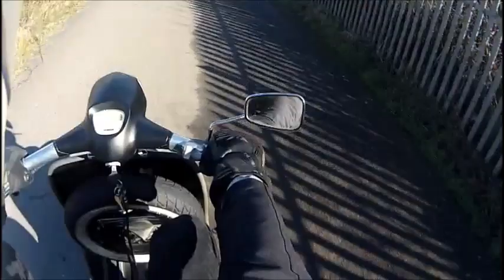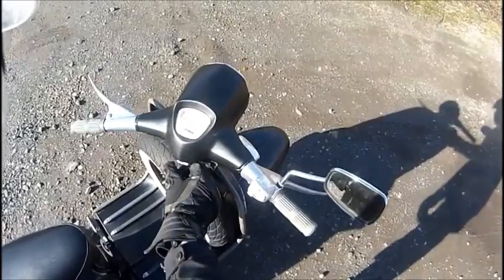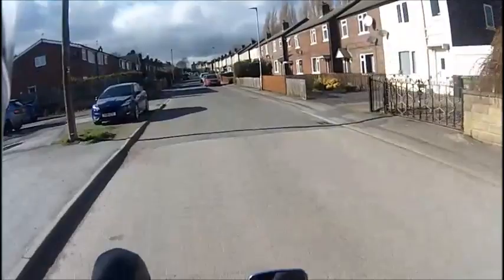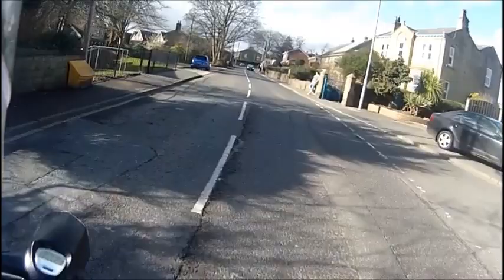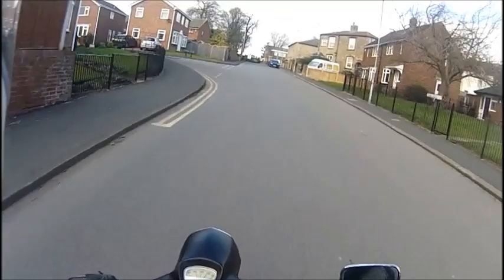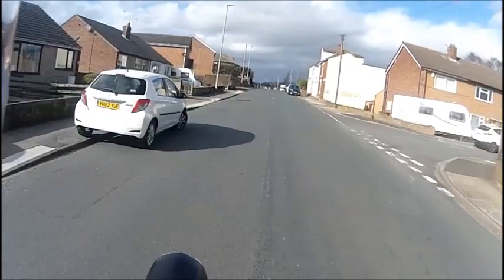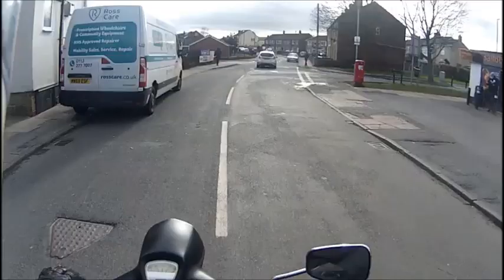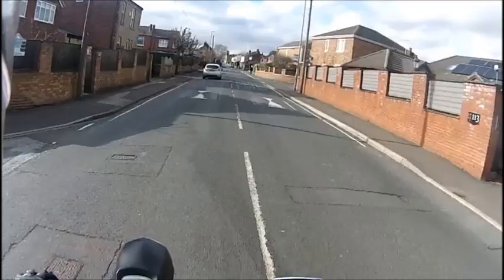Lambretta Vlog Time 80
Right then guys! it's Lambretta Vlog Time.
Sorry it's been ages. I hope you enjoy the vid!